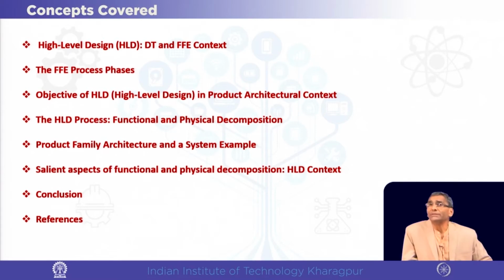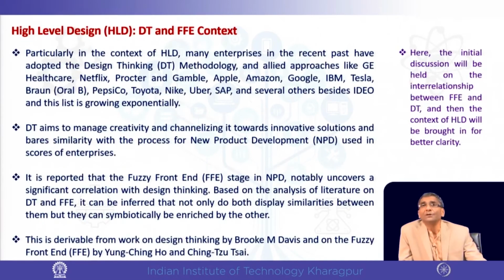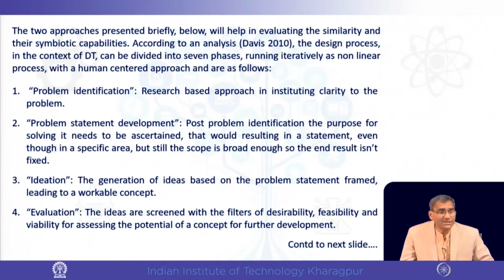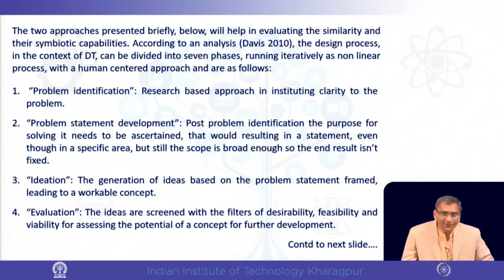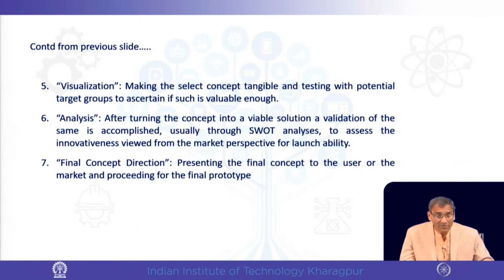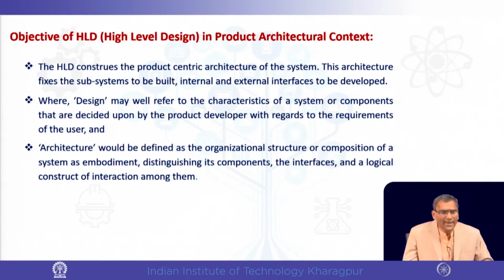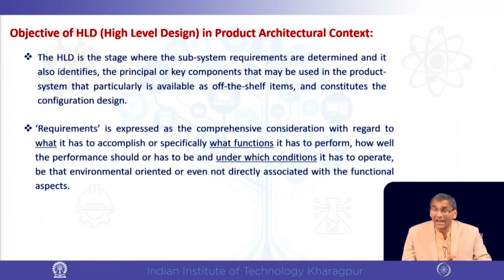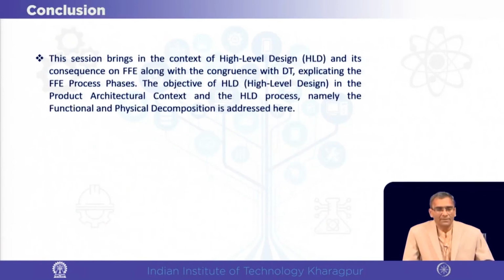Lec 07: High Level Design in the Context of Front End Innovation